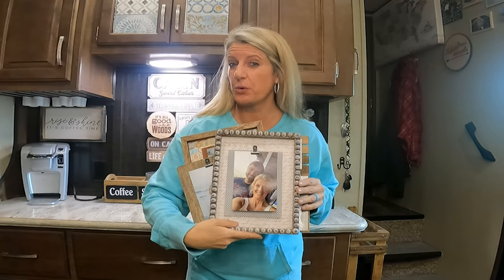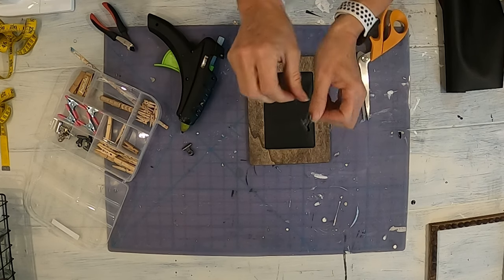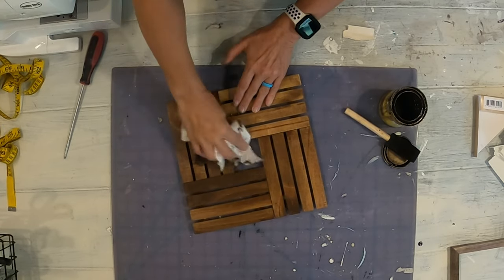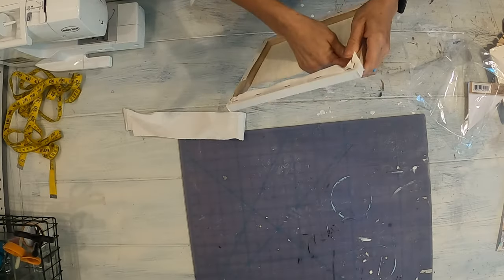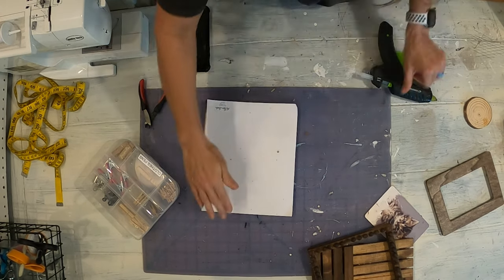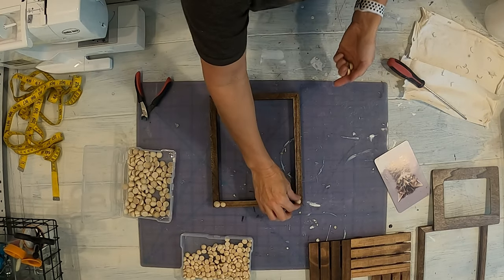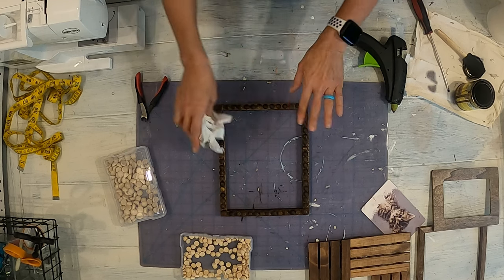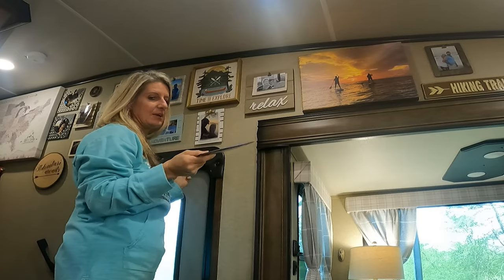RV Decor - Dollar Tree DIY Picture Frames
Museum Putty
16lb Command Strips
Nano Tape Heavey Duty
Half Round Beads

Premier Pro